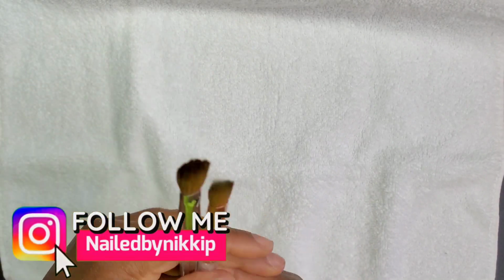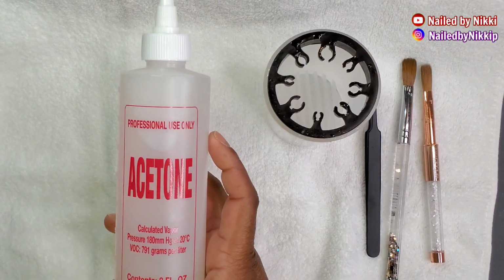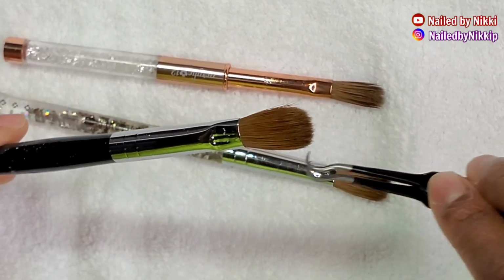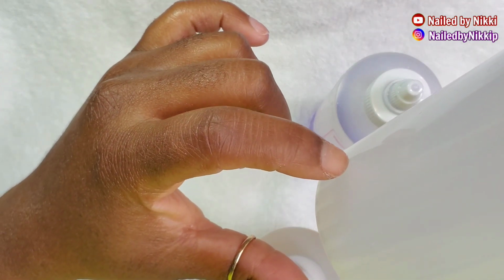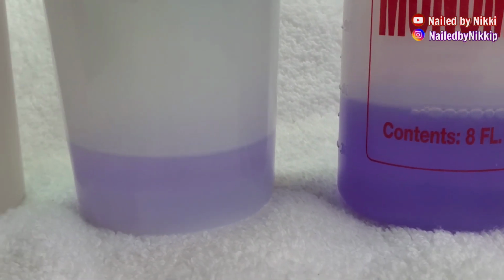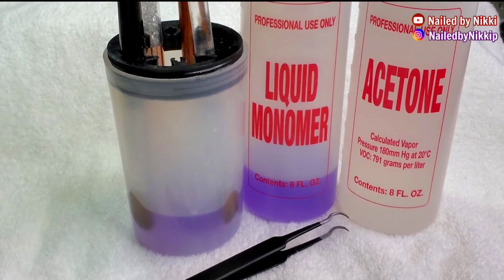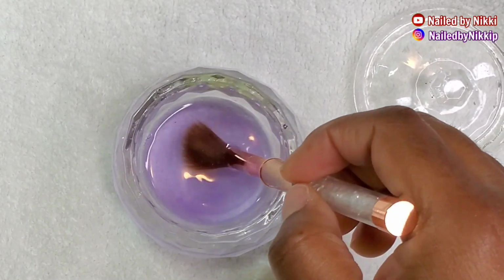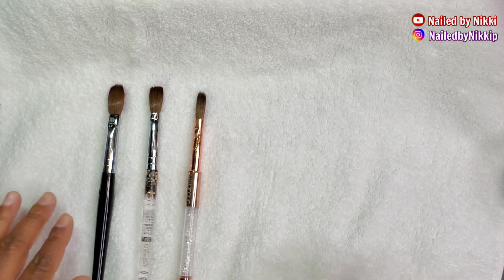How To Clean & Burp Your Acrylic Brush 🖌 (IF ACETONE RUINED YOUR BRUSH YOU'RE DOING IT WRONG 👀)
How to clean your acrylic brushes. DIY BRUSH CLEANER

❌❌❌❌❌❌❌ N E E D  H E L P ❌❌❌❌❌❌❌
🟣Acrylic & Polygel Class

🔵AMAZON
•AMAZON FAVS
•Clean Your Nail Tools (BRUSH CLEANER CUP)
•Acrylic Brushes

🟢 TOBE GLAM POLYGEL
NIKKI

NIKKI19

NIKKI10

deaebgd20

nikki10

NikkiDIY

NIKKI15

NIKKI

 NIKKI19

NIKKI8

NIKKI19

NikkiP20

Nikki2

NIKKIP20

NIKKI20

Nikki17

Nikki20

NIKKIP10

NIKKIP10

NIKKI

NAILEDBYNIKKI30

Nikki10

🦆19